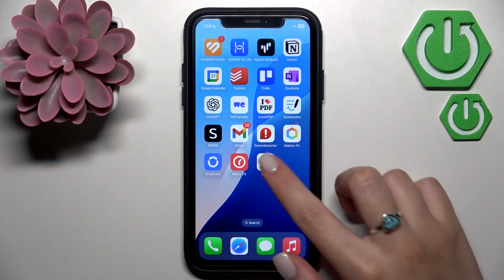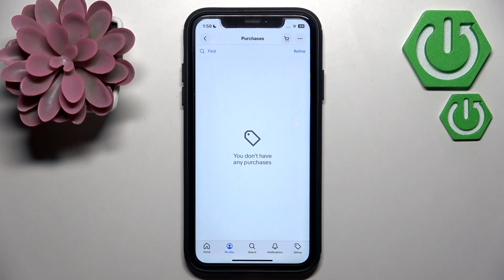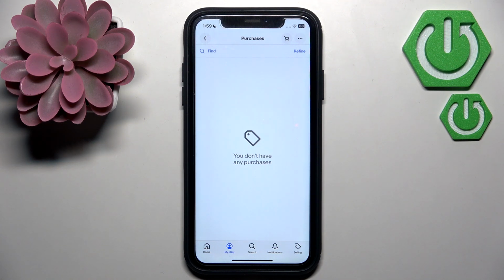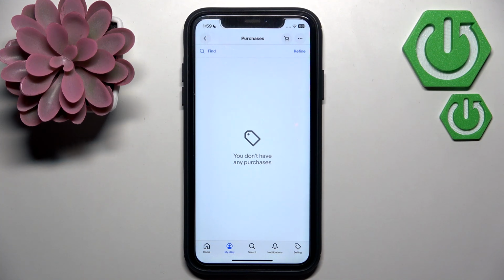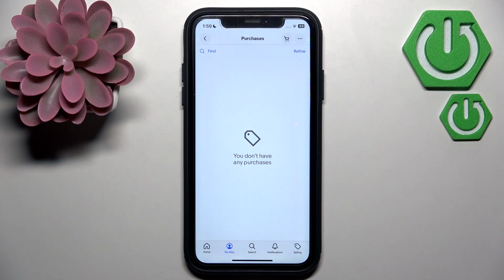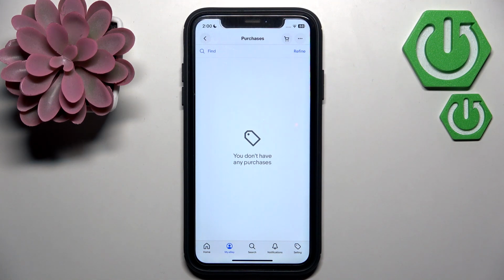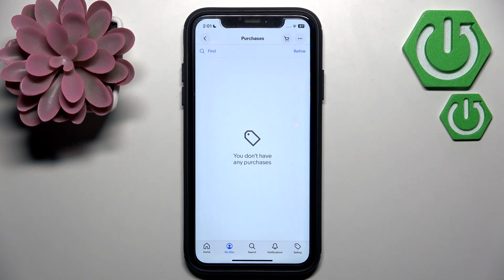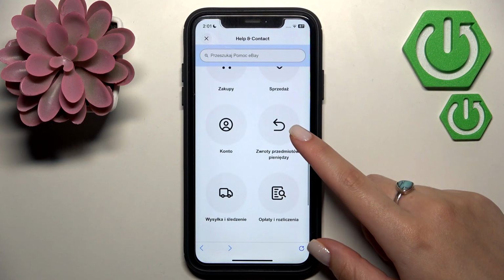eBay App – How to Fix Payment Issues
Having trouble completing a payment on the eBay app? In this video, we show you step-by-step how to fix payment issues on eBay, whether you’re a buyer or a seller. Learn how to find your orders, identify payment errors, retry your payment, change your payment method, and check for possible card or bank problems. We also explain how to contact eBay support directly from the app if your payment still won’t go through. Follow these simple instructions to resolve common eBay payment problems and get your transactions back on track. This guide is perfect for anyone using the eBay app on Android or iPhone who needs help with payment errors, failed transactions, or payment method issues.

How to fix payment issues on eBay app?
How to change payment method in eBay app?
How to contact eBay support for payment problems?

0:00 Introduction
0:07 Open eBay app and go to My eBay
0:20 Access Purchases or Selling section
0:35 Find the order with payment issue
0:50 Retry payment with Pay Now
1:10 Change payment method
1:30 Check card or bank issues
1:50 Contact eBay support
2:20 Where to find Help in eBay app
2:40 Final tips and subscribe